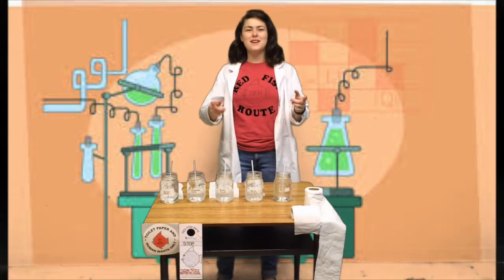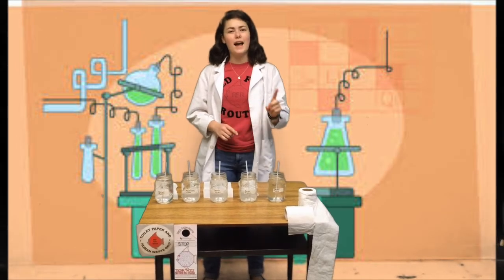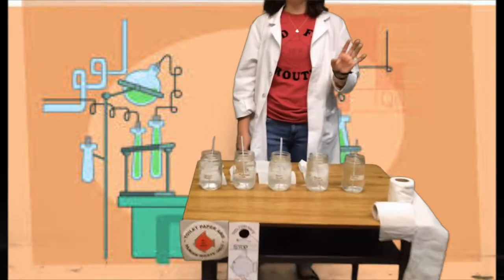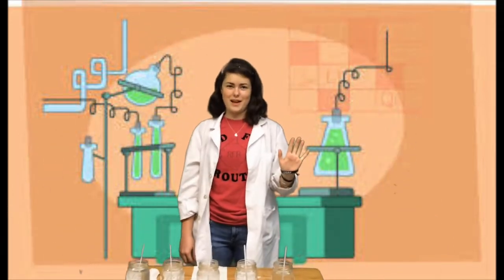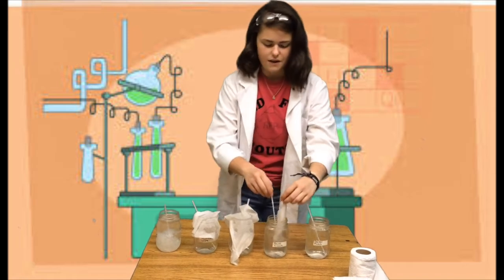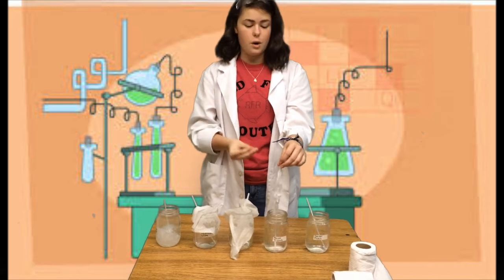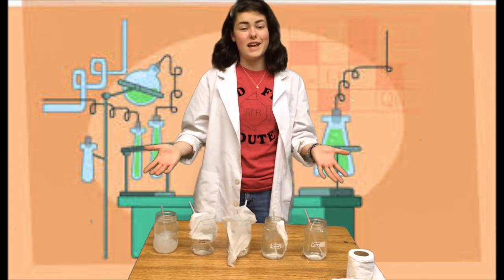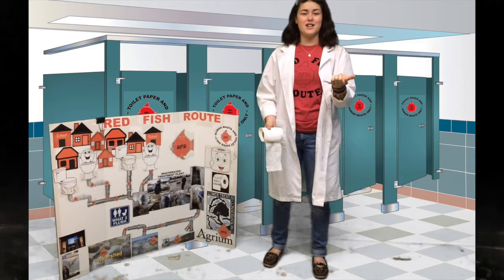Toilet Paper Challenge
The disintegration rate of toilet paper, compared to commonly flushed items.

Music by Train - "Play That Song" (Instrumental)